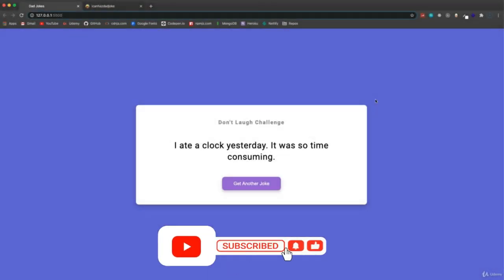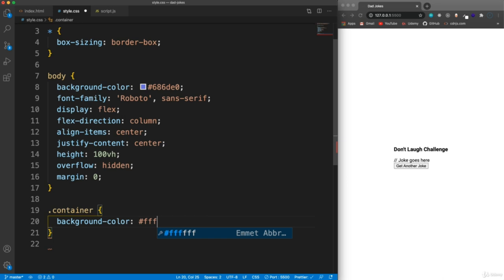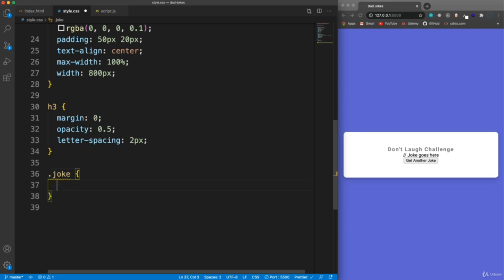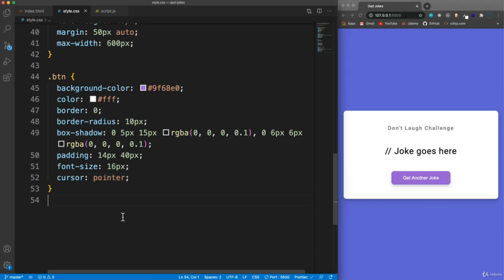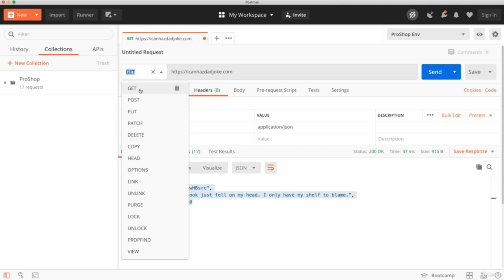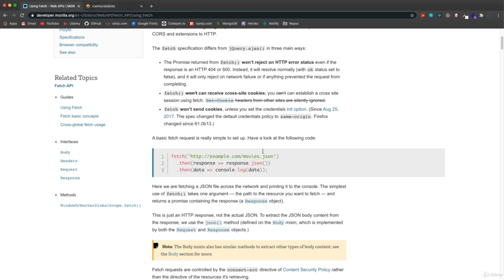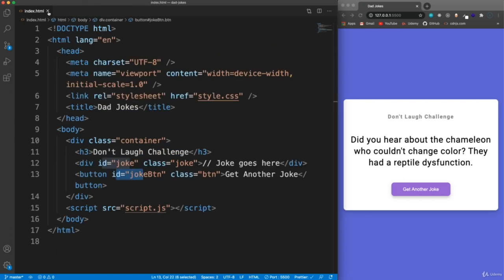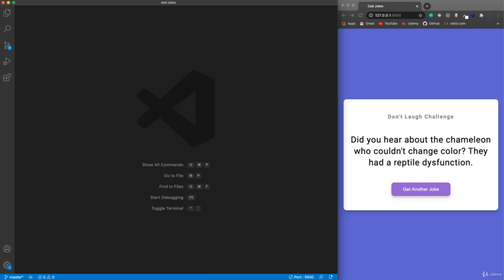Random Jokes Generator Website using HTML, CSS & JS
In this video I have created a Responsive Joke Website which generate jokes by fetching with Dad Joke API